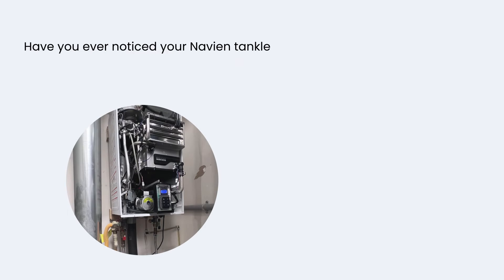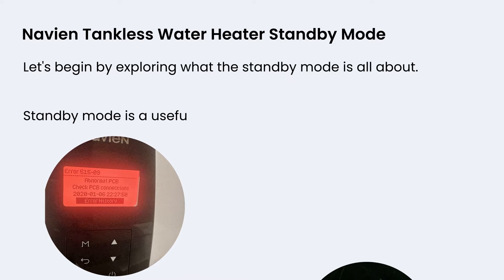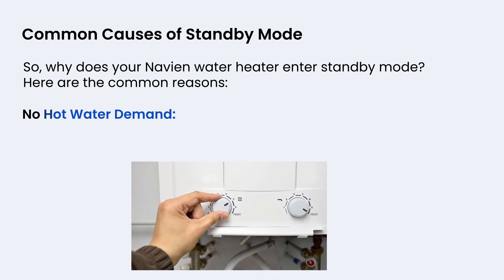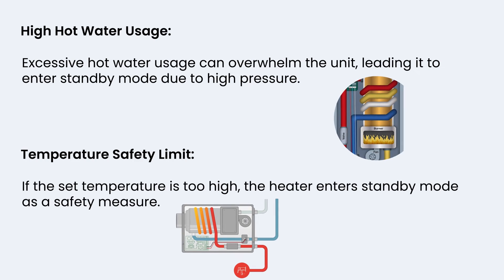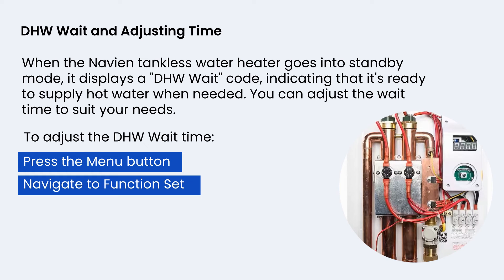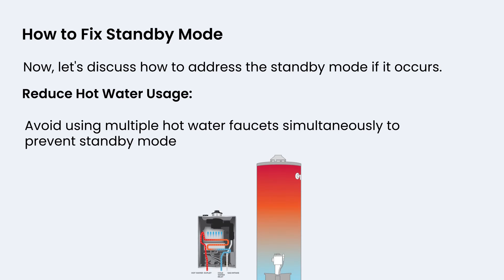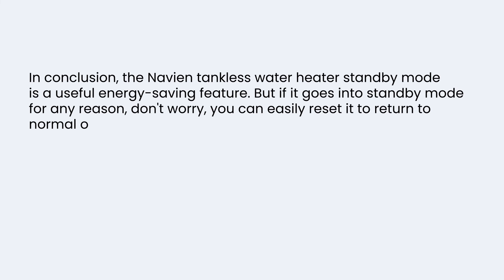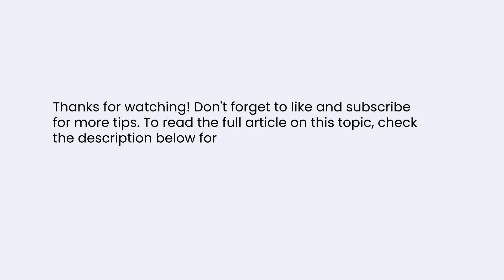Navien Tankless Water Heater Standby Mode | Meaning and Troubleshooting Tips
Hey there, it's me, David Clark from Hvaclaboratory.com! Ever noticed your Navien tankless water heater going into standby mode and wondered what's going on? Well, you're not alone! In today's video, we're going to tackle this common issue head-on.

Join me as we dive deep into the world of Navien tankless water heaters and uncover the mysteries of their standby mode. We'll use visuals to make things crystal clear, so you'll know exactly what's happening when your heater displays that "Wait" code.

We'll also explore the typical reasons why your Navien water heater might slip into standby mode. I've got visuals to help illustrate each cause, making it easy for you to identify them if they occur.

But here's the best part: I'm not just going to tell you what's causing the standby mode; I'm going to show you how to fix it. That's right! I'll provide you with step-by-step instructions to troubleshoot and get your Navien tankless water heater back to its reliable, hot-water-providing self.

For an even deeper dive into this topic, check out our comprehensive guide on Navien tankless water heater standby mode on our

Say goodbye to the confusion of standby mode and hello to a heater that works like a charm. Let's get started on solving your Navien tankless water heater mysteries!